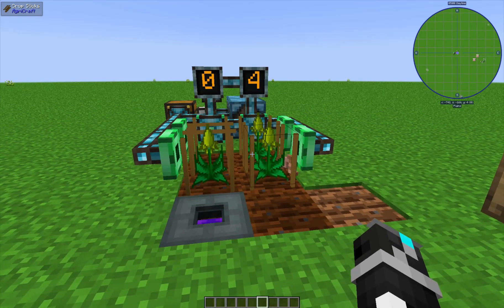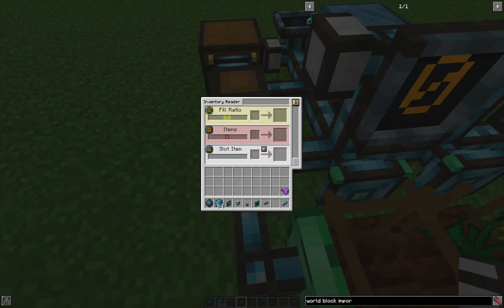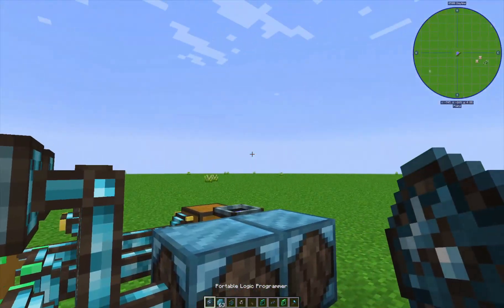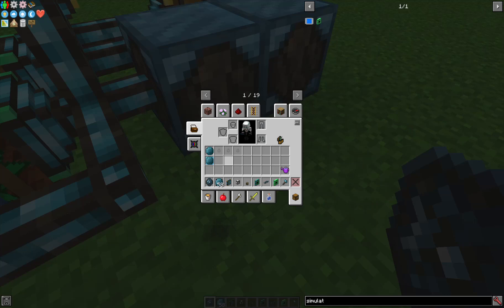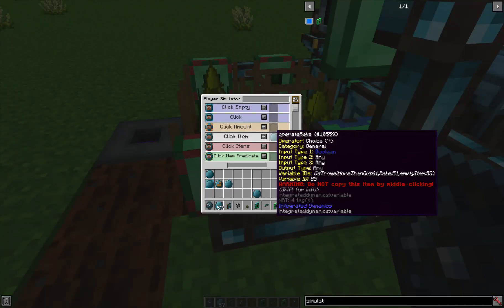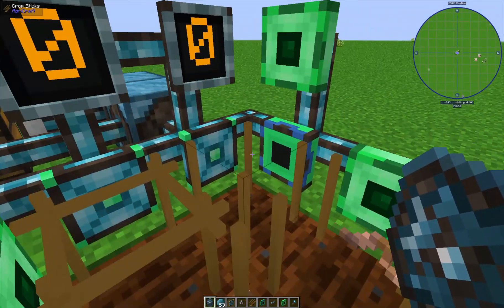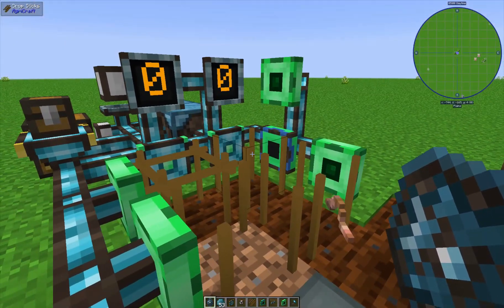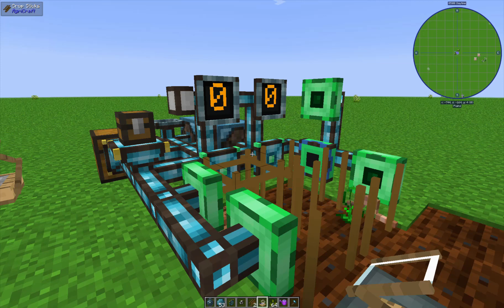Tutorial: Automate Agricraft 10/10/10 with Integrated Dynamics! - MCEternal 1.3.5b Part 2!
This tutorial shows you how to automate part 2 of the seed breeding machine,  Finally 100% automation!

Recorded on MC-Eternal 1.3.5B  And the world upload is included below!